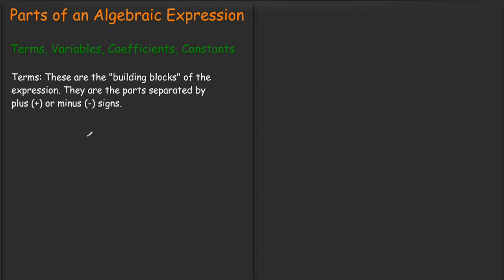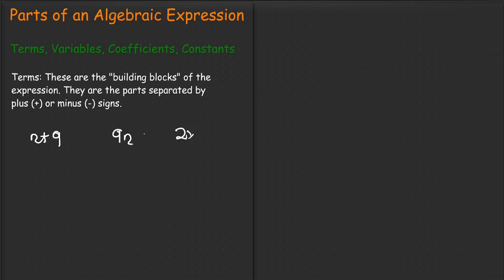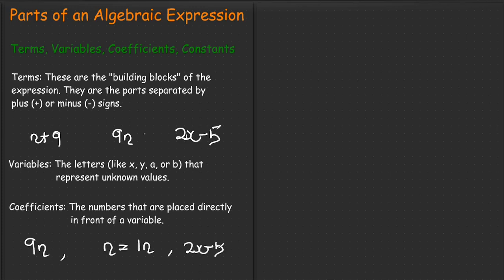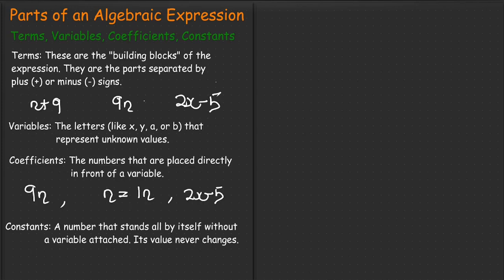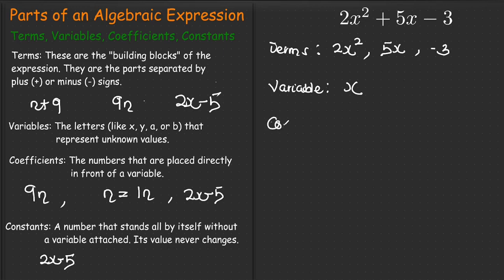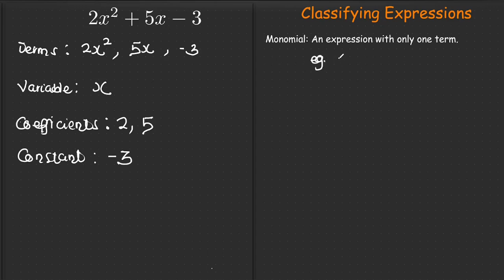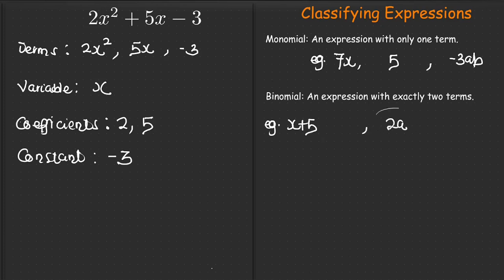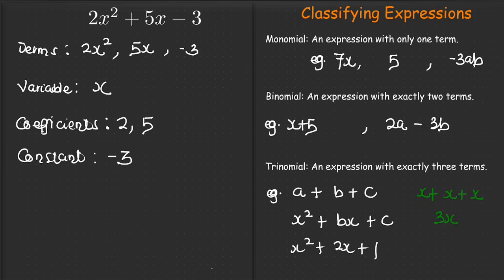Parts of an Algebraic Expression | Terms, Coefficients, Variables & Constants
In our last lesson, we learned how to write algebraic expressions. Today, we are taking them apart to see how they work! 🛠️

Knowing the "anatomy" of an expression is the key to mastering Algebra. In this tutorial, we define and identify the four essential parts of any expression: